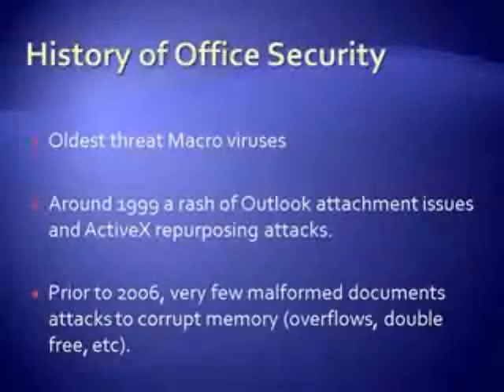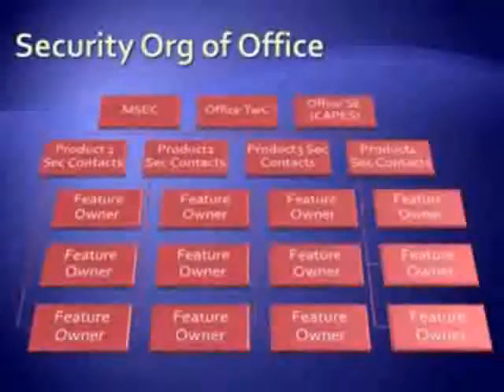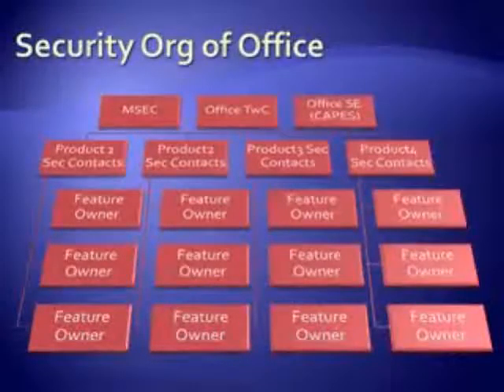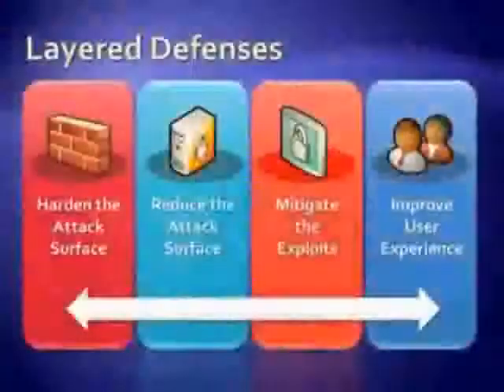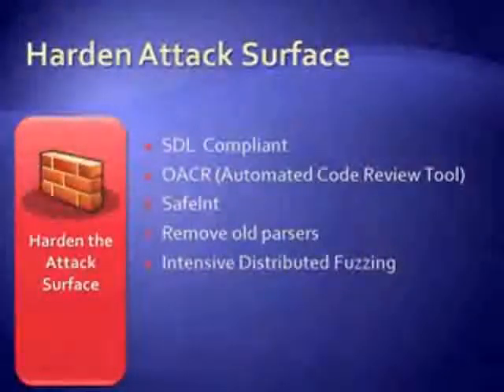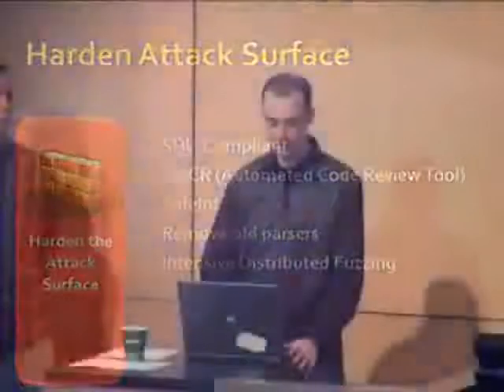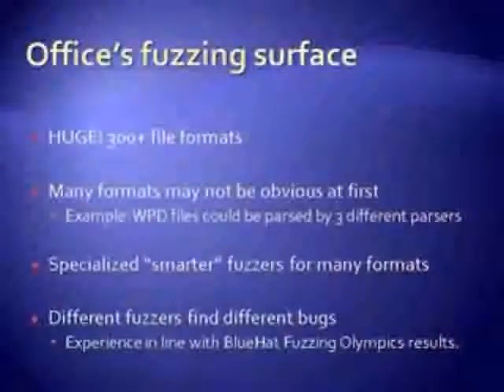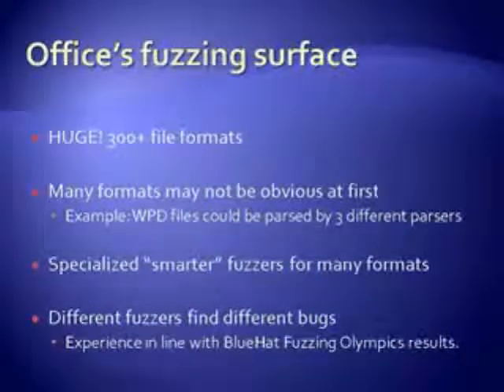BlueHat v9: Office Security Engineering 1/5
Clip 1/5
Presented by Tom Gallagher, Security Senior Test Lead, Microsoft and Dave Conger, SDET II, Microsoft

Security researchers and zero day exploits continue to leverage fuzzing bugs in Microsoft products. What are we doing to defend our products? This presentation covers a framework built by the Office team to efficiently fuzz any file format parser. The framework is not a fuzzer itself but instead allows existing fuzzers to plugin and run in a distributed fashion.